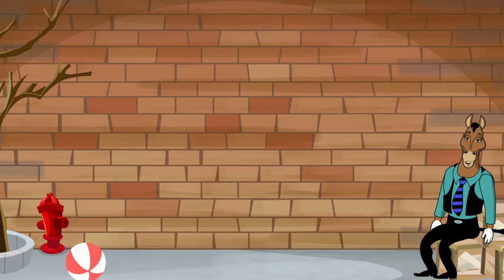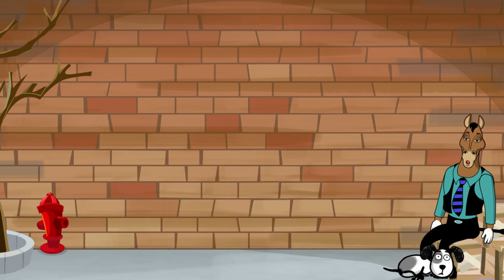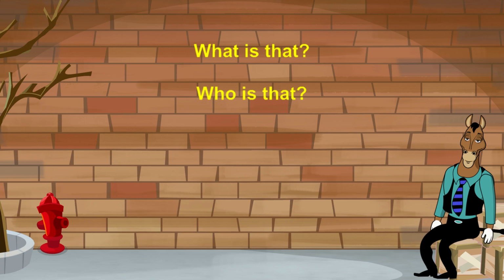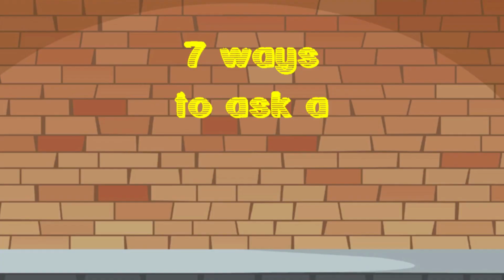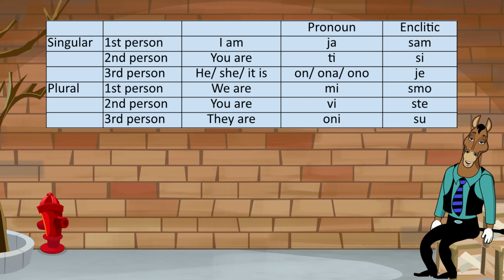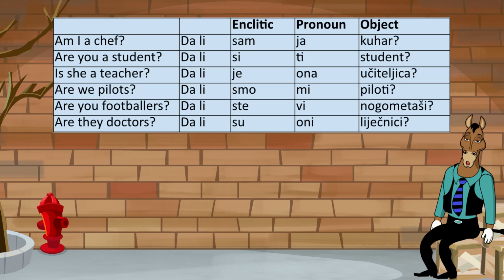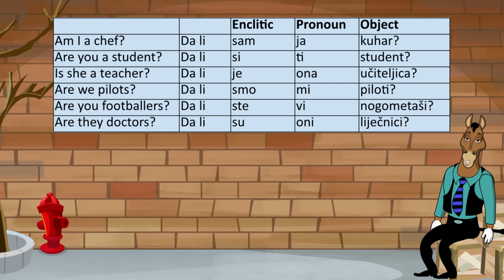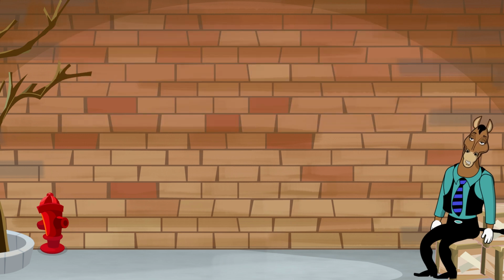Learn how to ask questions in Croatian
Learn various ways to ask questions, for example:
What is that?
Who is he?
Are they footballers?
Is she sick?
Is this your phone?
Are you going to the party?
Do you want coffee?
Whose dog is this?